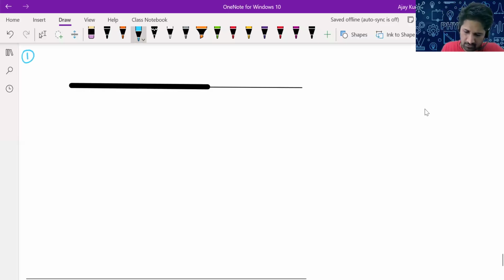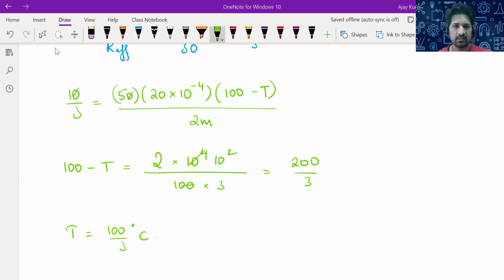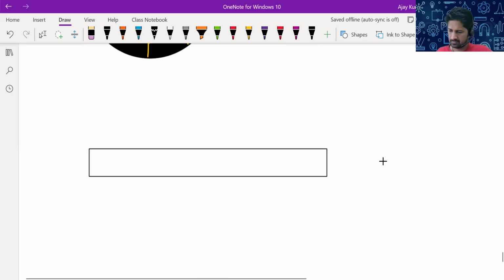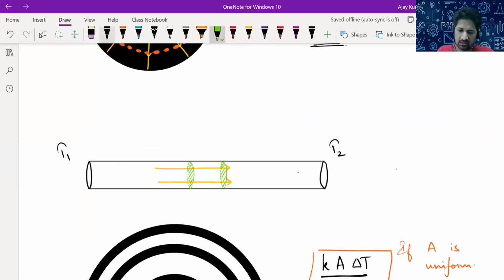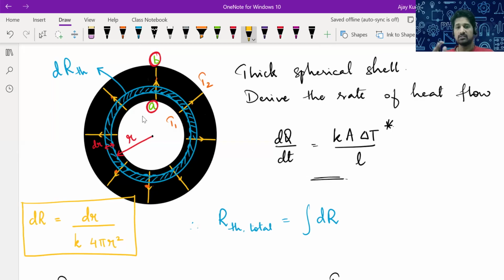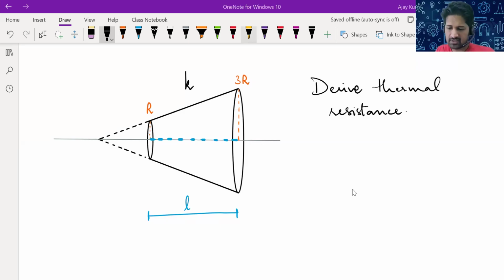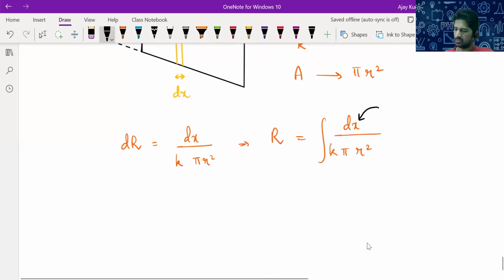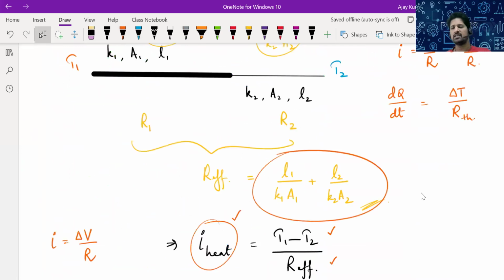Heat L12 | Integration Based Problems on Thermal Conduction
In this lecture, we solve some interesting problems based on thermal conduction, some involving integration of thermal resistance.